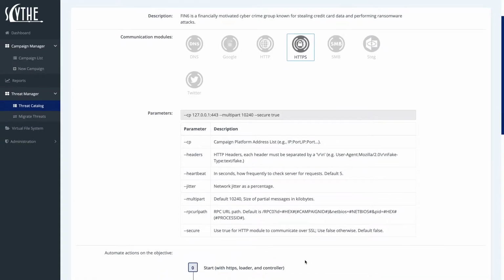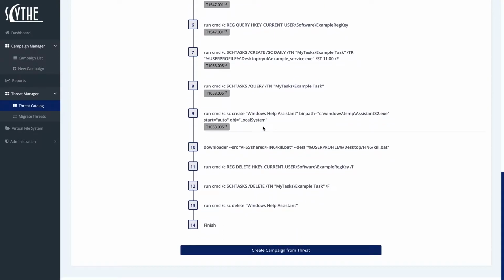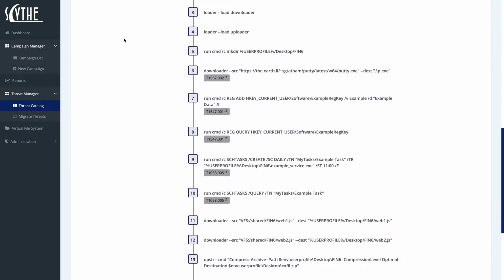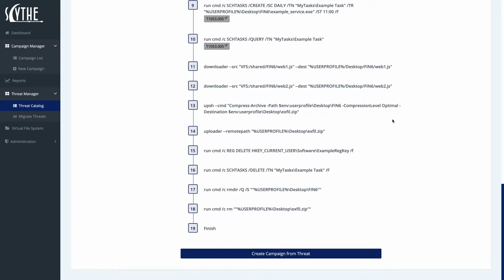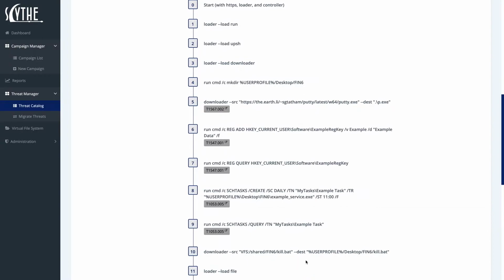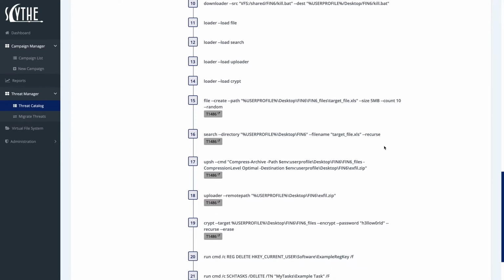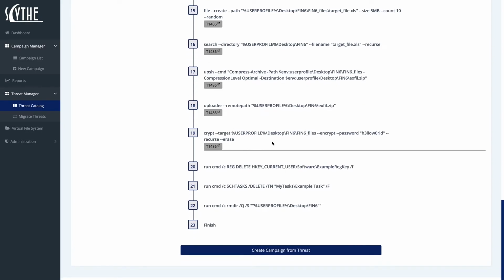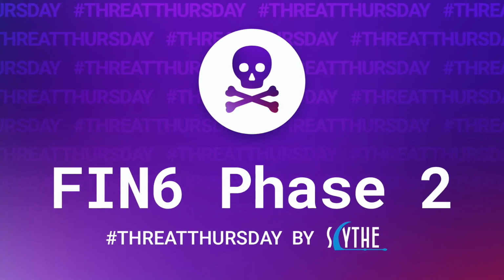ThreatThursday - FIN6 Phase 2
FIN6 is a cybercrime group that specializes in stealing payment card data and sells it in underground marketplaces. This group, also known as Skeleton Spider and ITG08, has aggressively targeted and compromised point of sale (PoS) systems in the hospitality and retail sectors since at least 2017. This post takes a deeper dive into the FIN6 Adversary Emulation plan released by MITRE Engenuity’s Center for Threat-Informed Defense and in particular what they call their Phase 2 plan which covers 3 different scenarios.